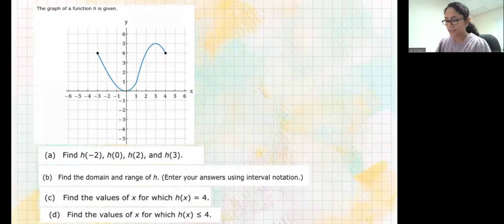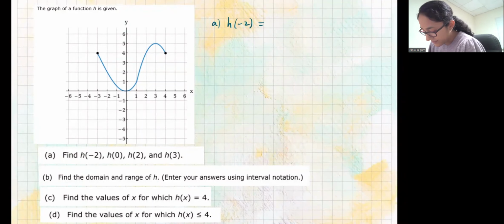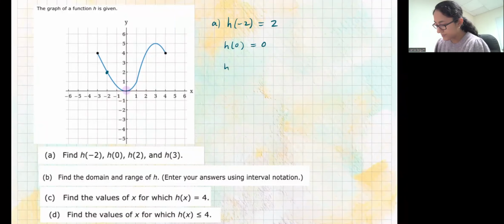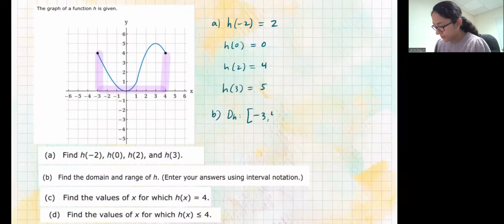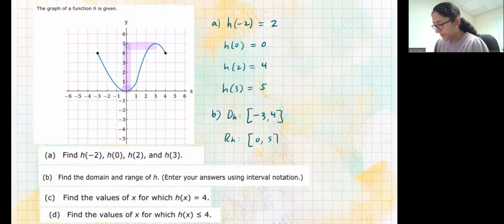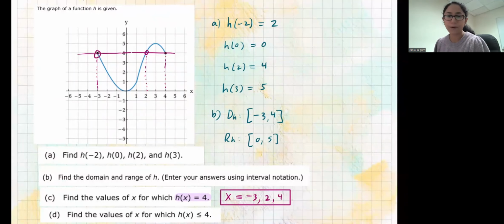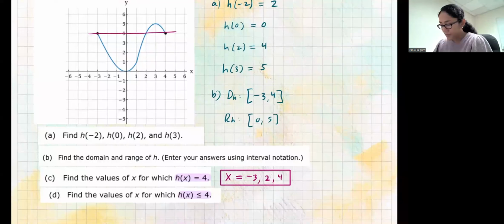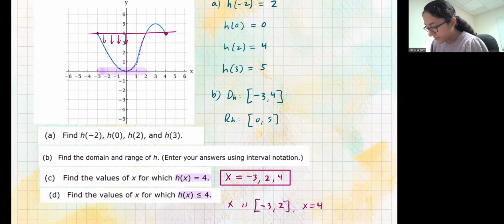Getting Information from a Graph of a Function | Domain, Range, Function values, etc...